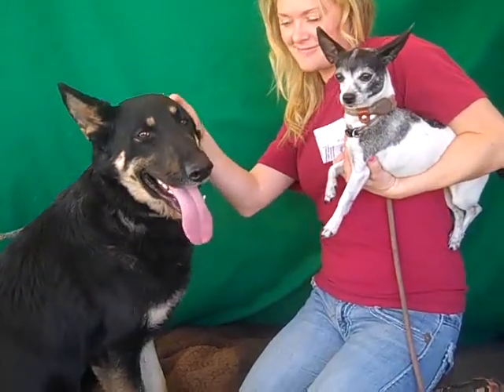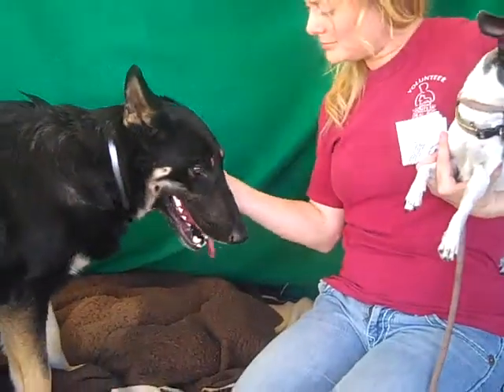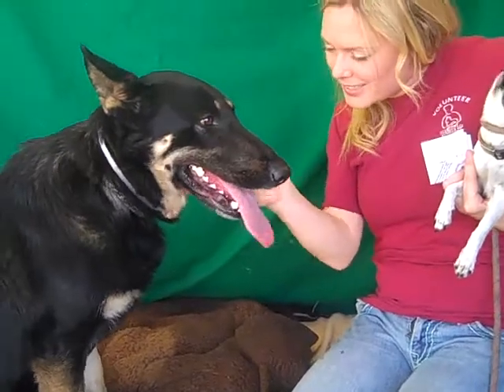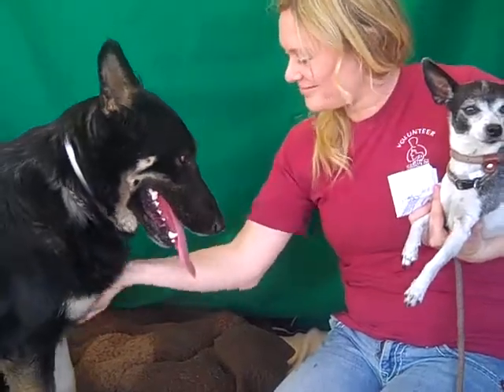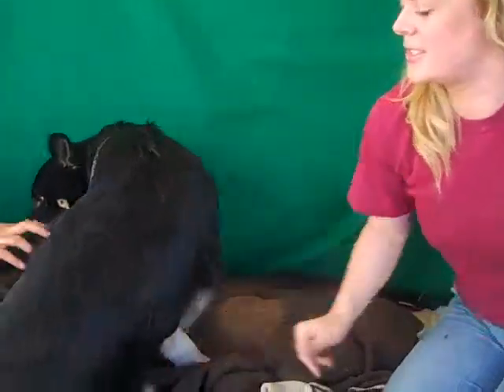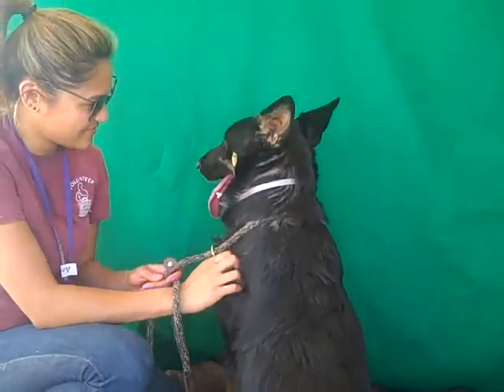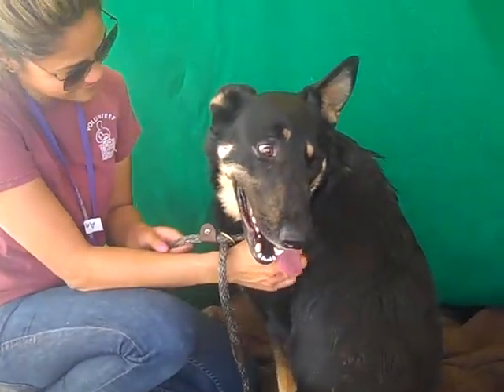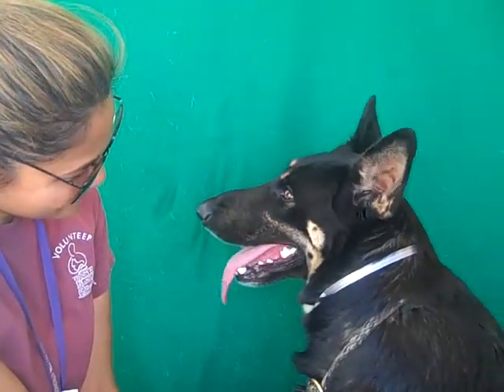A4799952 Gina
A4799952 Gina is a thoughtful 2-year-old female tricolor German Shepherd mix who was found in La Puente on February 12th and brought to the Baldwin Park Animal Care Center. Weighing 69 lbs, this bashful beauty is overwhelmed in the shelter environment but didn’t take long to warm up and be attentive to her handler, cuddling and kissing and wanting to be friends with and please her human. She walks only so-so on leash and thus would benefit from training to learn leash skills and doggie manners, both of which would help her blossom into the confident girl we think she can be. She was non-reactive when meeting other dogs, both big and small, and she was actually afraid of some of the little dogs, preferring her handler’s company. We think this young, comely lass will flourish with an individual or family (in which any kids are old enough to throw a ball and play competently with this 69-lb beauty) who has the patience to nurture and instruct Gina so that she grows into her confident self